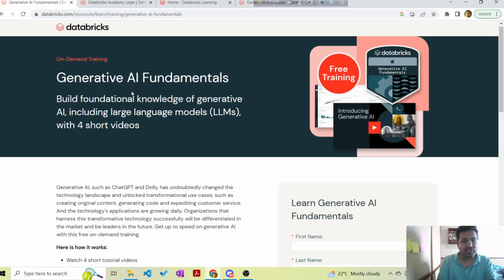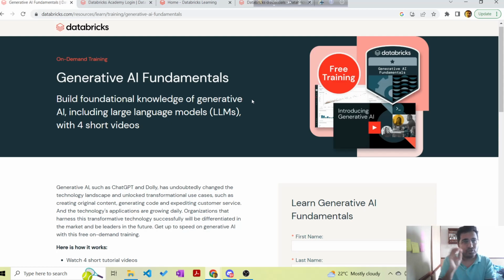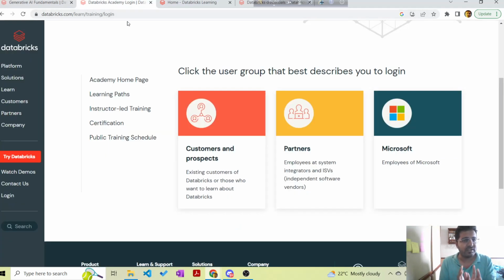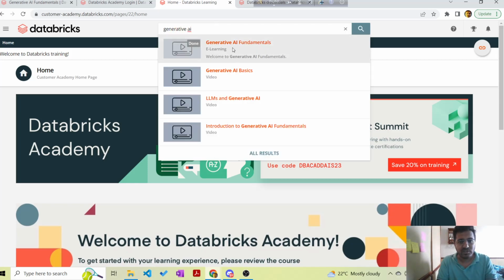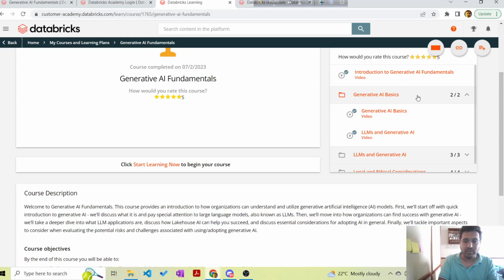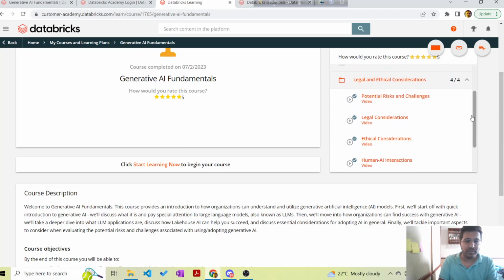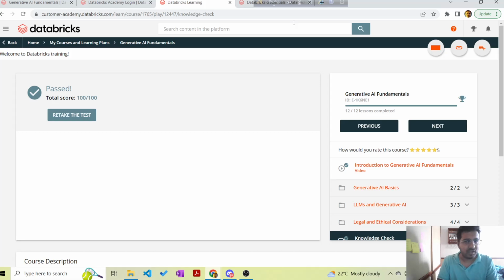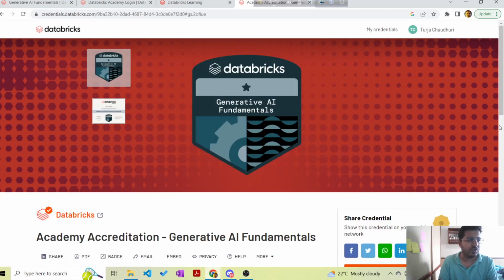GettingStartedWithGenAI Databricks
First video in 'Getting Started with Gen AI series'.
This is something that is interesting for beginners, a course from databricks with a verifiable badge.